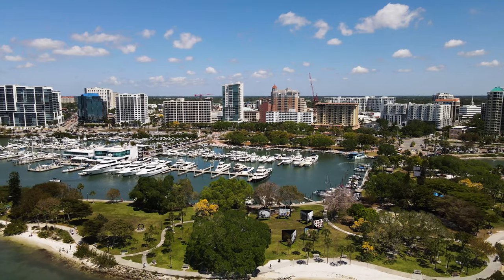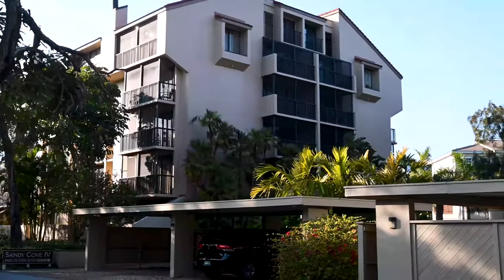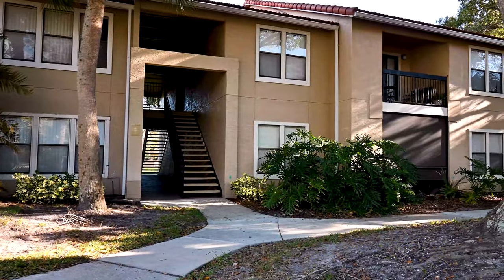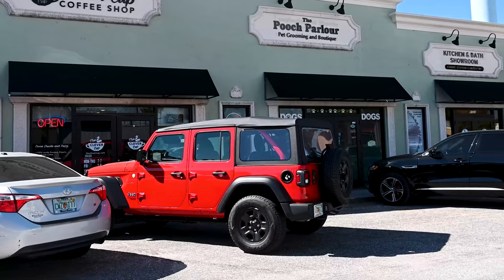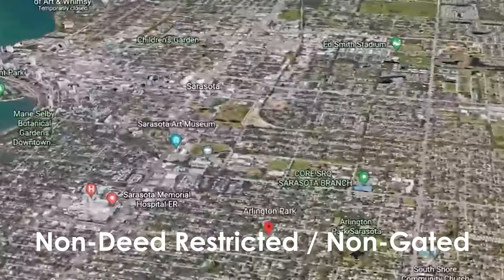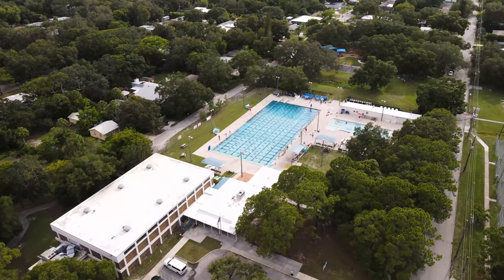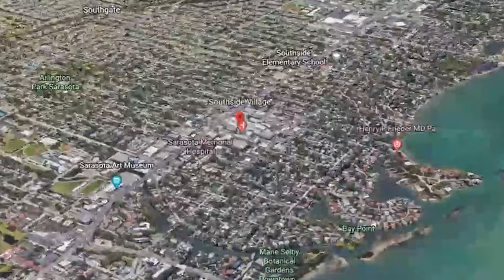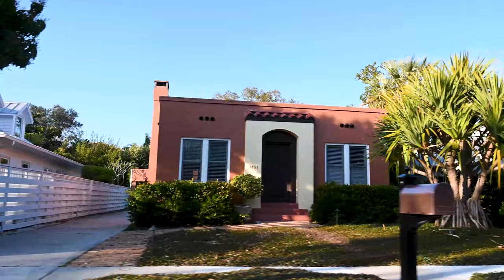7 Most Popular Sarasota Neighborhoods By Lifestyle Updated 2022 / Living in Sarasota Florida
In this video, we will review the 7 most popular neighborhoods in Sarasota to provide you with different locations and living options. one of the reasons that Sarasota has been named the number 1 place to live in Florida is because there are so many different living options to choose from in Sarasota not just based on budget but also on lifestyle desires.

//FLORIDA LIVING KIT / PRODUCTS I USE:
○ Roach Swat
○ Roach Repellent
○ Portable Power Station
○ Lip sunblock
○ Rechargeable Lanterns
○ Waterproof Rain Poncho
○ 355 Piece First-Aid Kit
○ Insect Repellent
○ Front Windshield Sunshade
○ HydroFlask Waterbottle

//CAMERA GEAR I USE:
○ My Camera 1
○ My Camera 2
○ VLogging Microphone
○ Rode Microphone
○ Camera SD Card
○ Drone SD Card

//AMAZON PRODUCT LIST I USE: